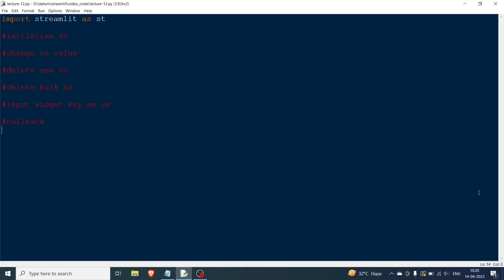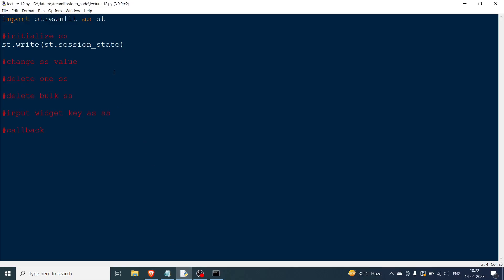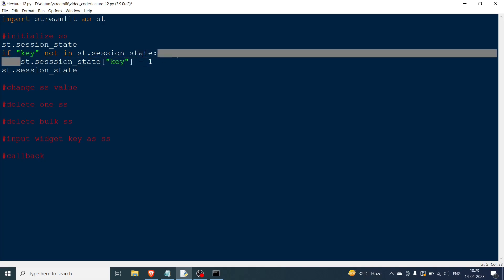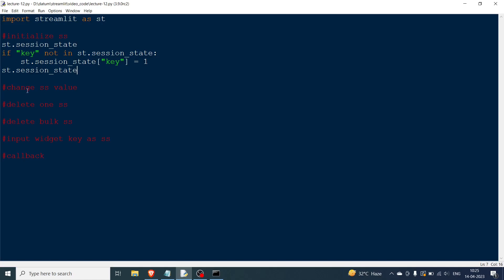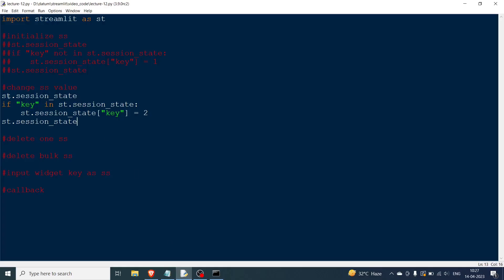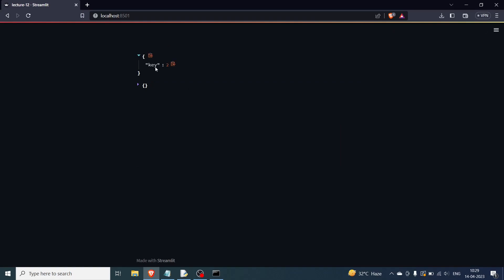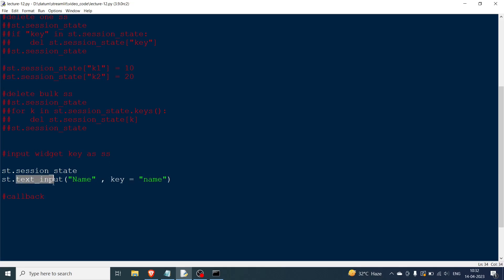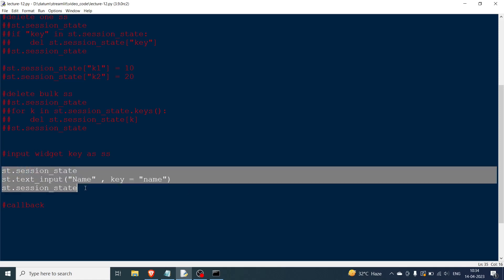Streamlit Tutorial - 12 | Session states in Streamlit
In this video, we are going to look into the session states in streamlit using the st.session_state format. Session states are used for maintaining the statefullness of the streamlit app.

st.session_state is basically a dictionary of key and value pairs that the user wants to enter which stays consistent from one run to another until changed. Session states can be useful when you want to store some value of something and do want the reruns to alter or reinitialize the values.